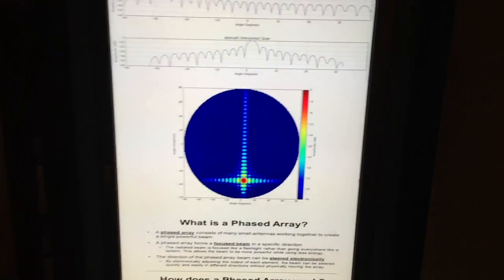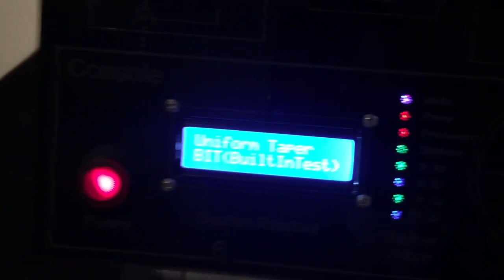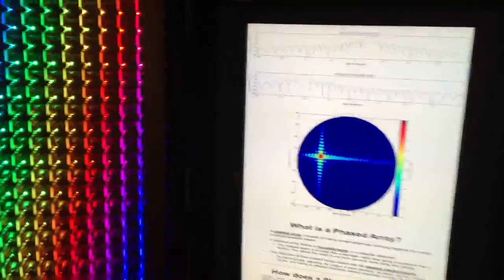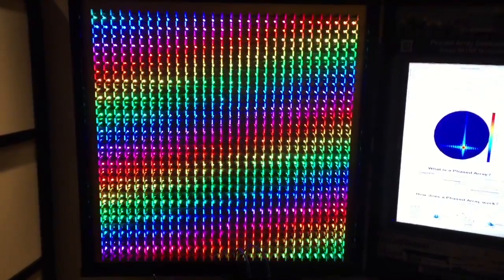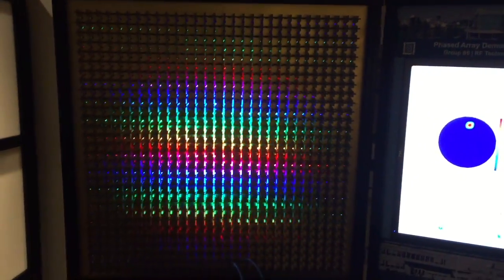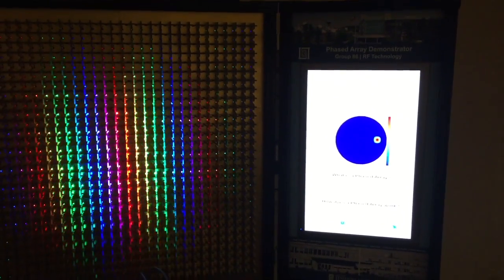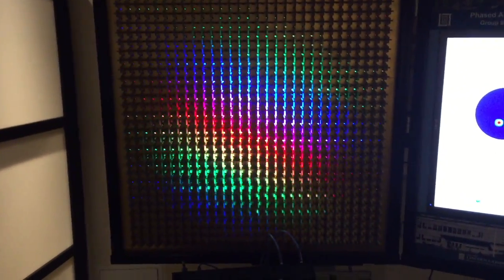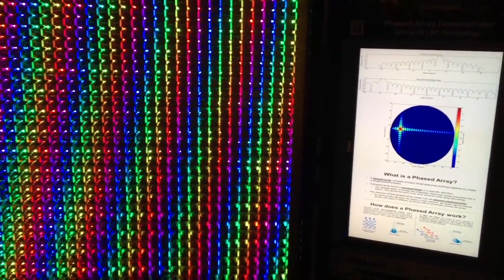Phased Array Demonstration System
Phased Array Demonstration System built by MIT Lincoln Laboratory and shown at the 2016 IEEE International Symposium on Phased Array Systems and Technology